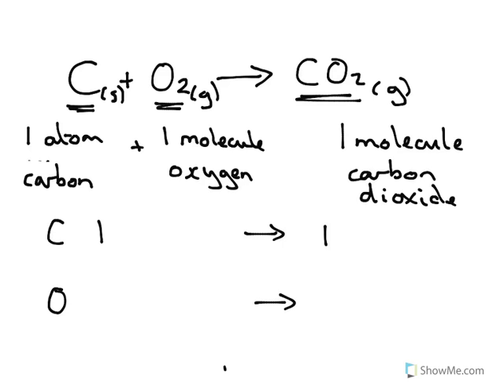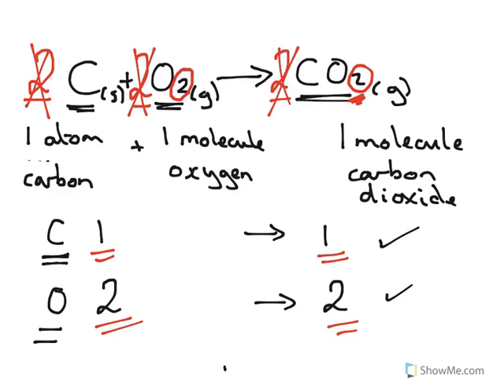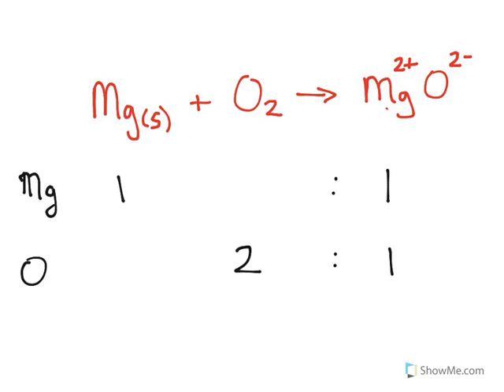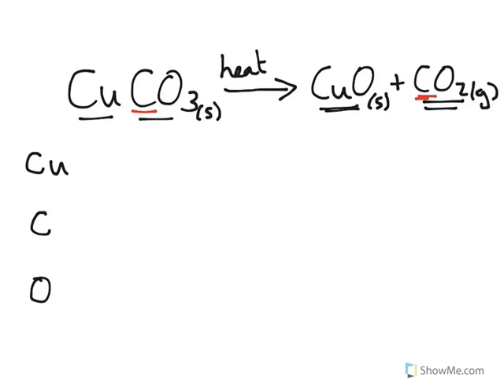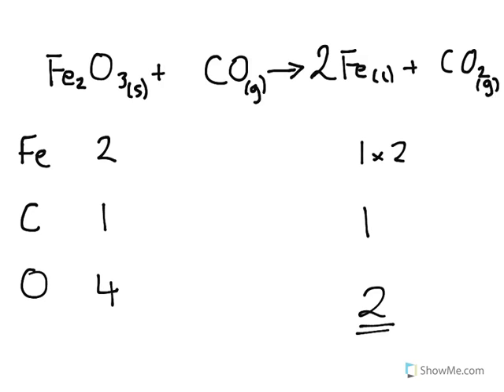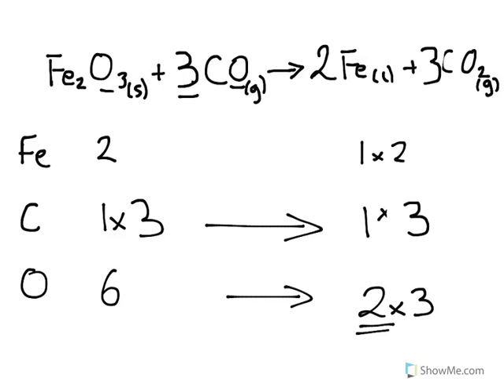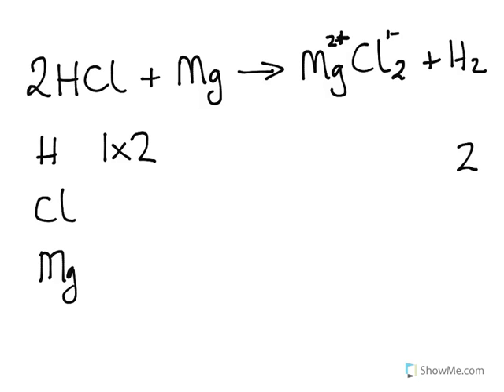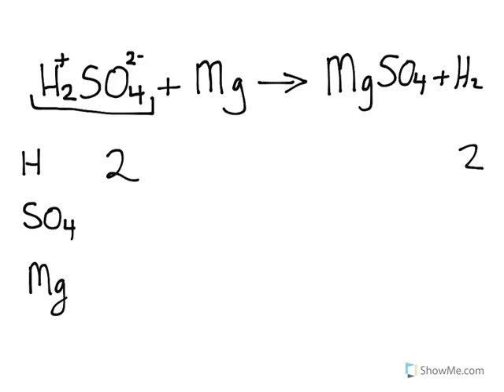wendy maths balancing equations